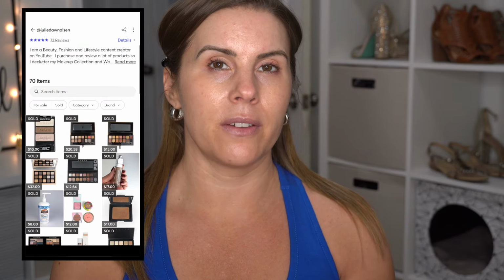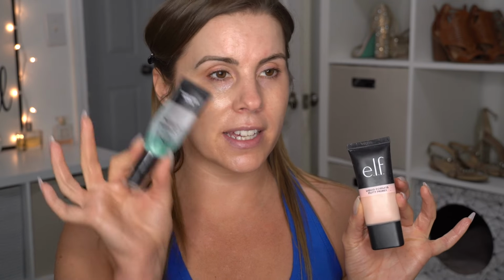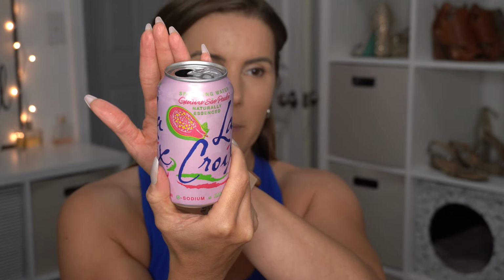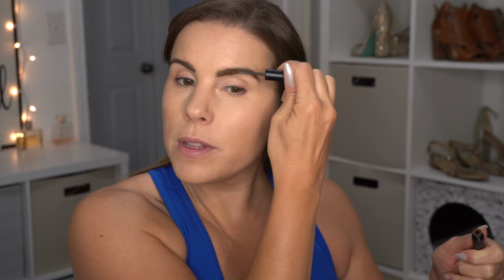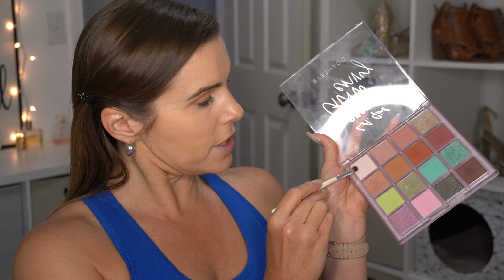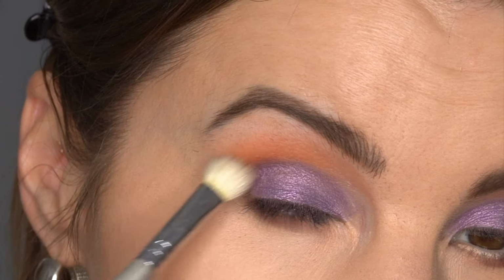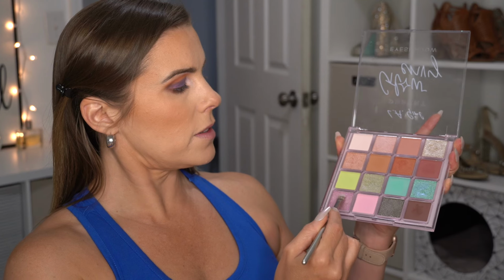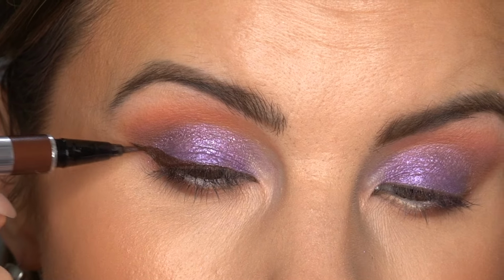Shop my Stash | Full Face of DRUGSTORE MAKEUP!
Get ready with me as I explore some must-have drugstore finds to help you save money and look fab! 🌟 Hi, I’m Julie, and today I’m diving into my makeup stash to rediscover some hidden gems and affordable beauty products. My mission is to inspire you to love your makeup collection without breaking the bank because drugstore makeup can look just as stunning as high-end brands!

In this video, I’m doing a “shop my stash” session where I pick out makeup I haven’t used in a while or products I want to give another chance. From e.l.f. palettes to the L’Oreal True Match Foundation. I’m sharing my honest thoughts and tips on how to make the most out of these budget-friendly products. I’ll also show you how to avoid a makeup fail and turn it into a fab look!

🔻Products Used or Mentioned:
- e.l.f. Power Grip Primer
- e.l.f. Liquid Poreless Putty Primer
- L'Oréal True Match Nude Hyaluronic Tinted Serum - Light 2-3
- Maybelline Super Stay 24hr Skin Tint - 118
- Wet n Wild Makeup Sponge
- e.l.f. Hydrating Camo Concealer - Light Sand
- e.l.f. Halo Glow Setting Powder - Medium
- Real Techniques Large Powder Brush
- Rimmel Stay Matte Powder - 003 Natural
- Triangular Powder Puff Makeup Sponge
- L'Oréal Brow Stylist Prep and Shape Pro Brow Kit - Medium To Dark
- e.l.f. Wow Brow - Brunette
- Urban Decay Eyeshadow Primer Potion - Original
- e.l.f. Opposites Attract Palette - Discontinued
- Morphe M441
- e.l.f. Defining Eye Brush - Discontinued
- L.A. Girl Desert Glow Envy Eyeshadow Palette
- Wet n Wild Small Concealer Brush
- Sigma E30
- Sigma E25
- Benefit High Brow Brow Duo Pencil - Linen Pink / Soft Gold
- Physicians Formula Butter Bronzer - Bronzer
- Real Techniques LE Large Powder Brush - Discontinued ( Alternative
- Essence Bloom Baby, Bloom! Eye & Face Palette - Make it Bloom
- Flower Beauty Flower Pots Powder Blush - Peach Primrose
- Morphe R10 - Discontinued ( Alternative
- Essence Pure Nude Sunlighter - Be My Sunlight
- Real Techniques Contour Brush
- L.A. Girl Setting Spray
- Physician's Formula Eye Booster Pen - Deep Brown
- Tarte Eyelash Curler
- Maybelline Lash Sensational Mascara - Blackest Black
- Milani Color Statement Lip Liner - Spice
- Covergirl Clean Fresh Tinted Lip Balm - Life is Pink

Follow along and see how I put together this look, perfect for any occasion! Everything is linked below, including some great alternatives for discontinued products. Your support means the world to me, so if you decide to purchase anything through the links, thank you so much! 💕

CHAPTERS:
0:00 - Intro
2:47 - Face Primer
4:06 - Foundation
6:54 - Concealer
8:11 - Setting Powder
10:47 - Eyebrows
11:24 - Eyeshadow Tutorial
18:54 - Bronzer
20:24 - Blush
22:46 - Highlight
23:53 - Setting Spray
24:07 - Liquid Liner
24:23 - Mascara
24:38 - Lips
25:13 - Final Look & Thoughts